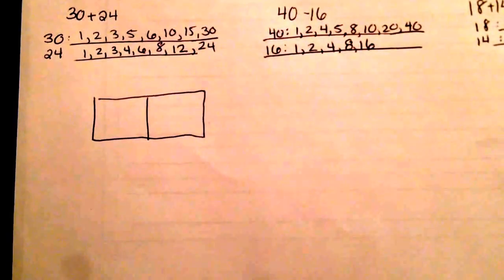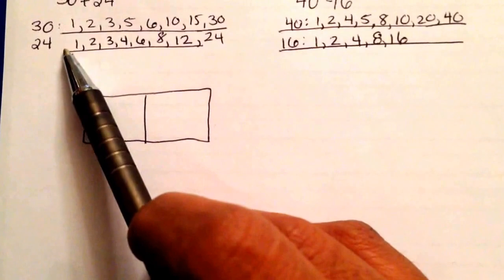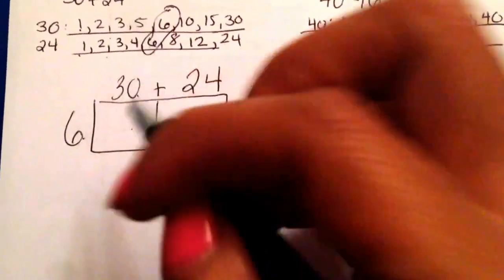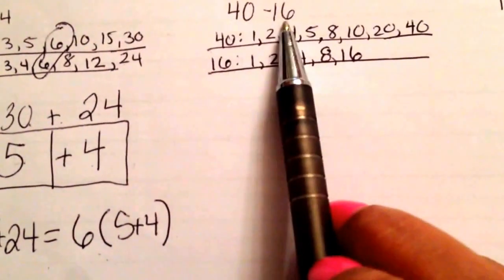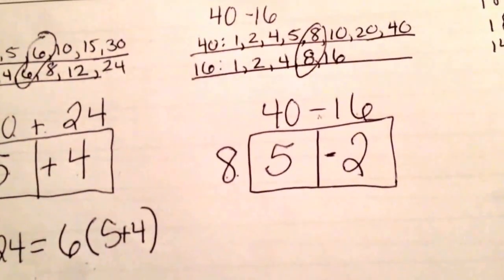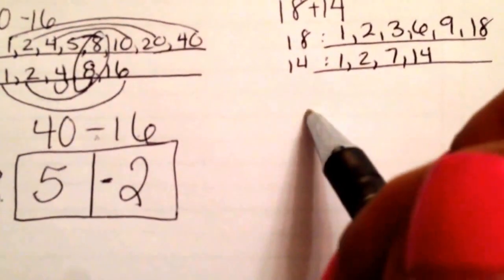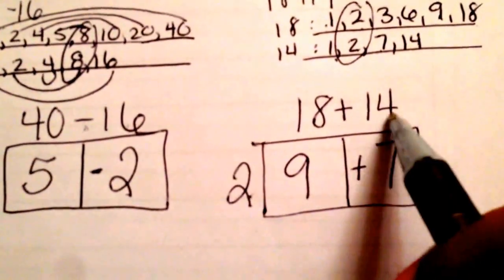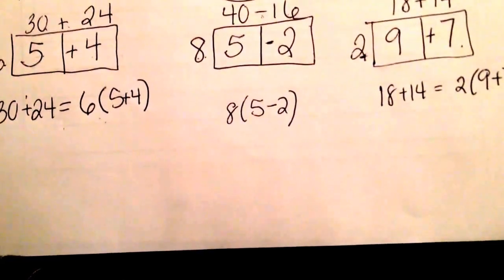Making equivalent expressions using the greatest common factor